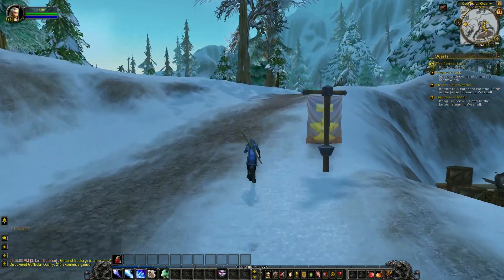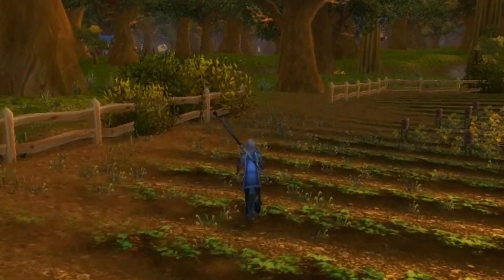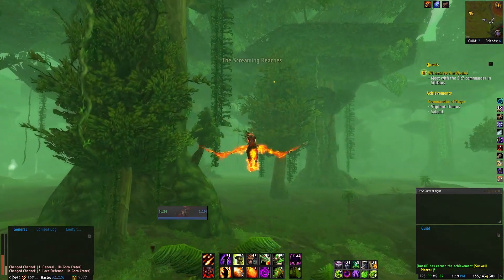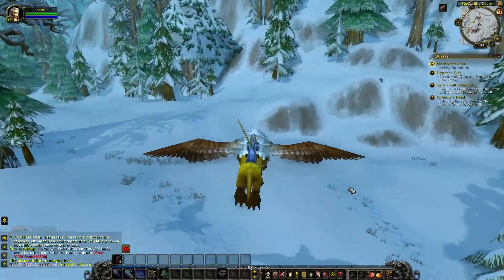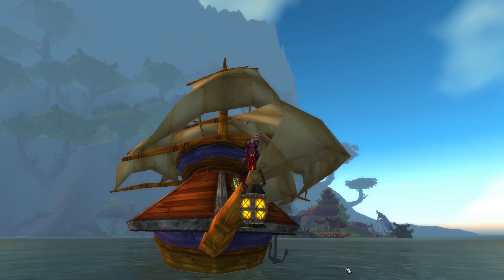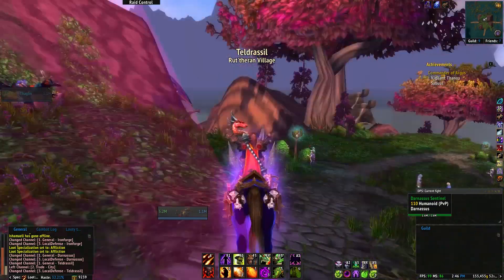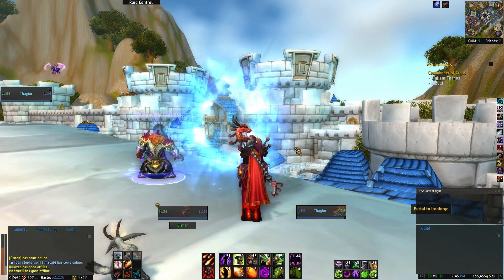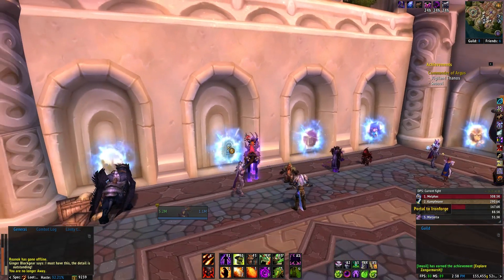Getting around Azeroth [Beginner's Guide To WoW]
The World of Warcraft is a big place, so you're going to want to find some more effective ways of getting around than simply running. In this video, I give you a run down of the most common ways to travel in World of Warcraft.

MUSIC